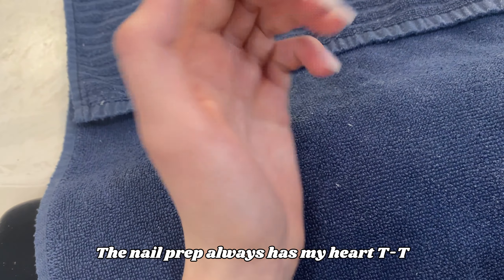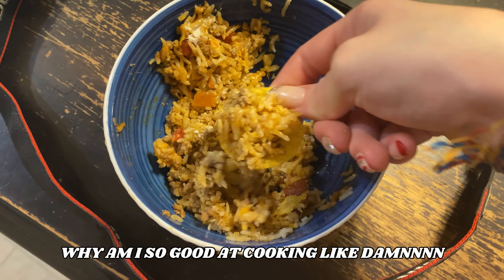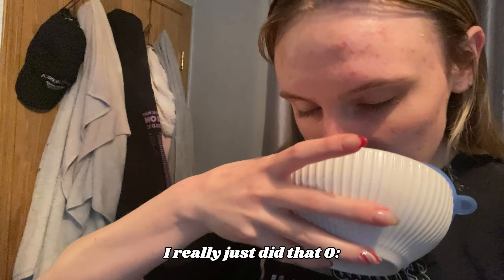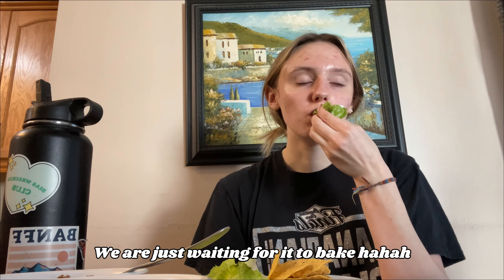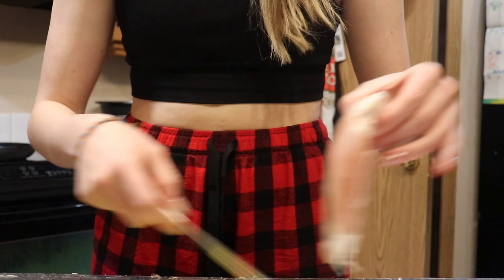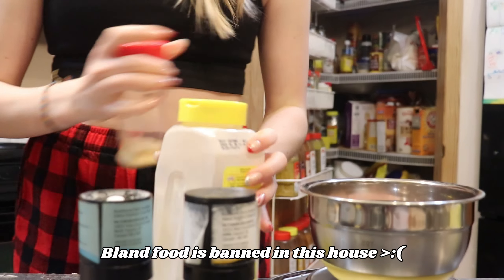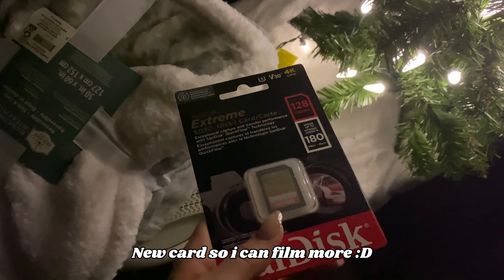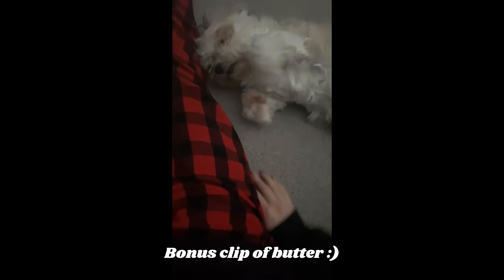Week vlog- Skincare, Nails, Gym and more! 🌷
This week we did lots of things done and had some nice selfcare days 💗